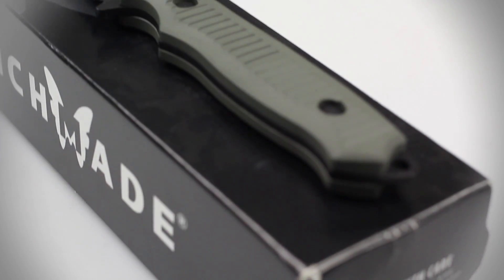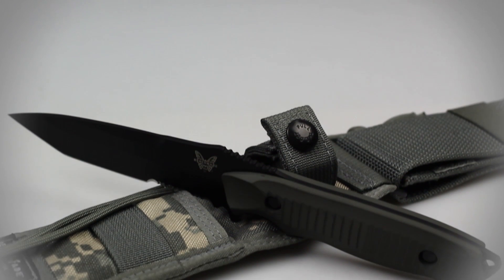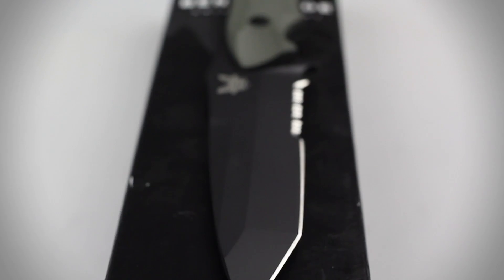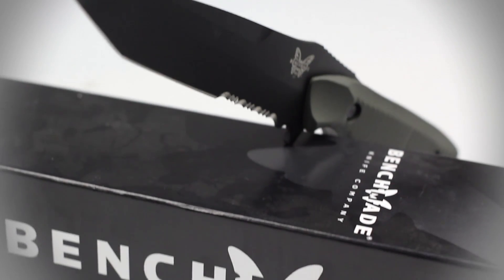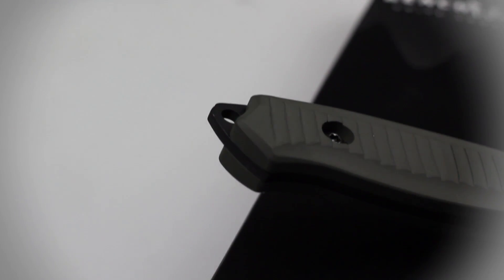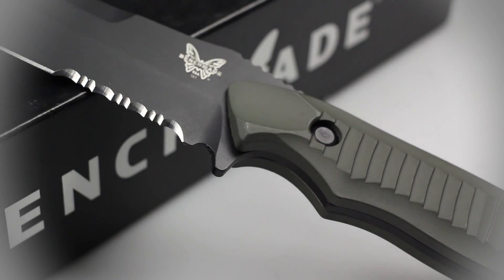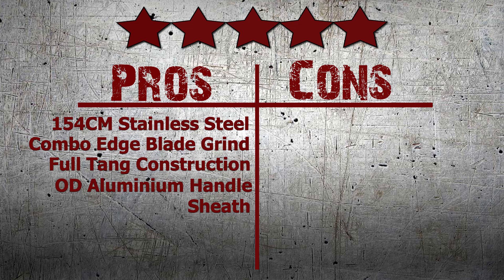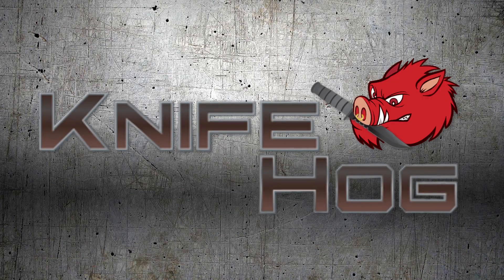Benchmade Nimravus Review | KnifeHog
KnifeHog's Addison reviews the Benchmade Nimravus.See what she has to say about this fixed blade powerhouse.

Hey guys, welcome back to KnifeHog.com! Addison here and today I’ll be reviewing the tough and sturdy Benchmade Nimravus model 141SBK-ADC.

Designed by Allen Elisewitz, the Nimravus was developed with a lot of the same features and materials traditionally found in Benchmade folders except in a fixed blade format. Boasting a full tang construction with an overall length of 9.45” and a blade measuring 4 ½”, the Nimravus is one heavy-duty military, combat knife. The blade of this knife is constructed of 154CM stainless steel and features a combo edge grind with a modified tanto tip. The blade of this knife is incredibly tough and is able to slice through things like thick rope, heavy strap, heavy hose, batton through wood and basically handle any outdoor chore with relative ease! The unique tanto tip also allows the blade to puncture through tough materials such as thin metal and thick plastic. The handle of this knife is composed of OD green anodized aluminum, which features great texturing and a convenient finger guard. An ACU nylon sheath comes included with this knife, which can be worn on your belt but is also MOLLE compatible for a variety of carrying options.

Overall, the Benchmade Nimravus is the perfect military and combat knife. Its full tang construction, tough blade steel, unique handle material and versatile sheath make this knife ideal for field use. The blade’s combo edge also provides you with a variety of cutting options that can handle just about any material you put in its path. The general design and durability of the knife make it perfect for heavy-duty combat use and I highly recommend it to those of you who want a rough and rugged fixed blade knife with all the features of Benchmade’s premium folders.

We here at KnifeHog give this knife a perfect score of 5 out of 5 stars.

Comment in the section below and tell us what you think about this knife.